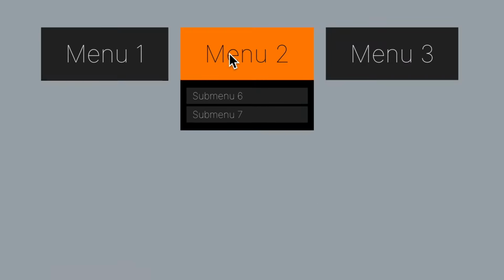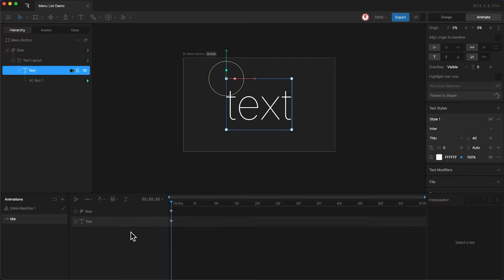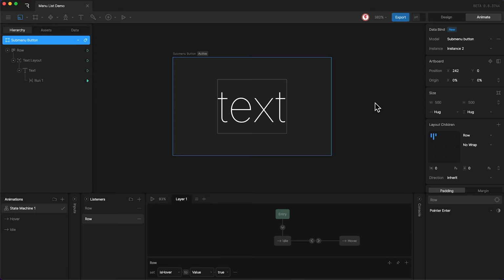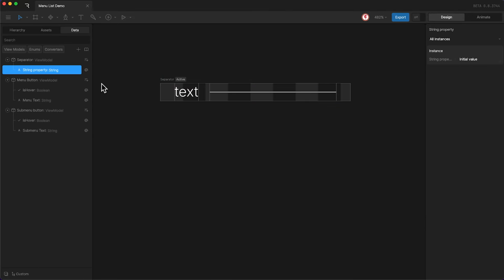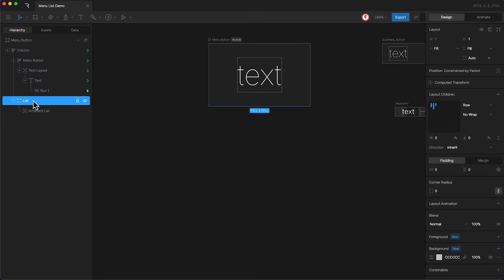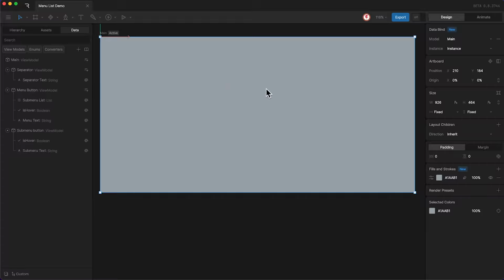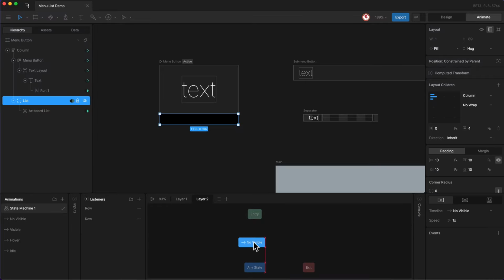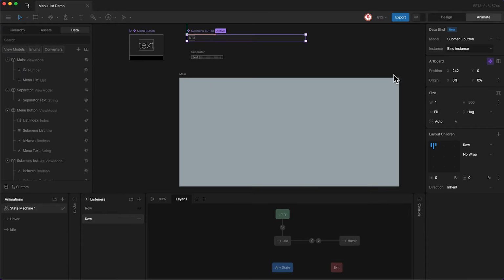How to create a menu with different options using lists in Rive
Learn how to create an interactive menu with different options using lists and data binding